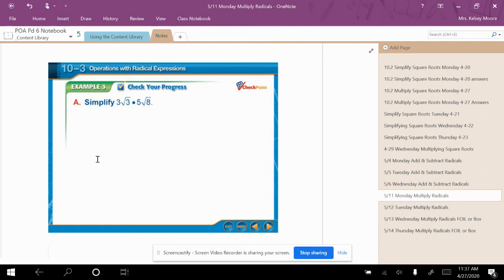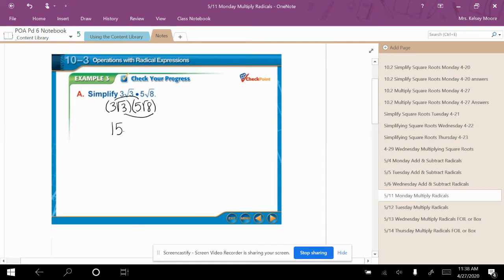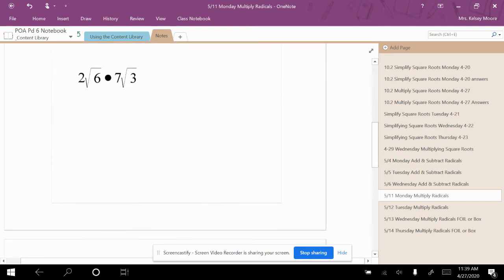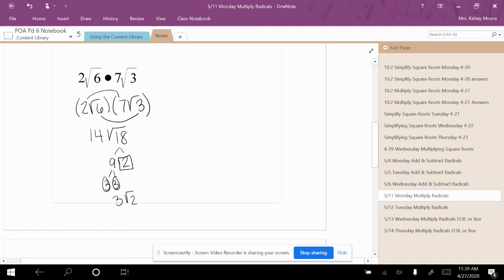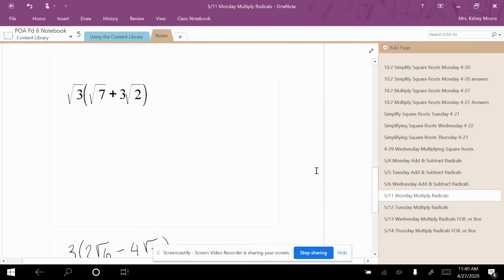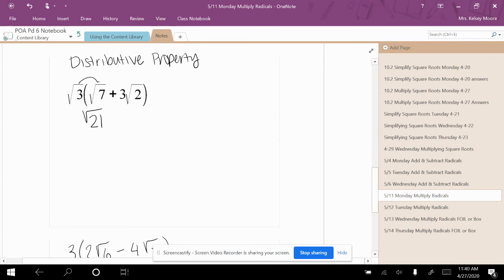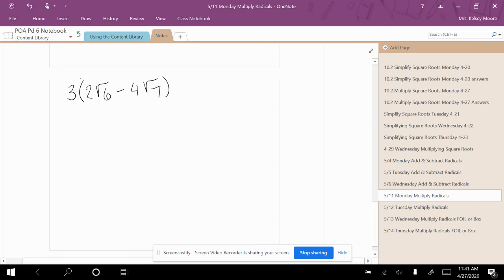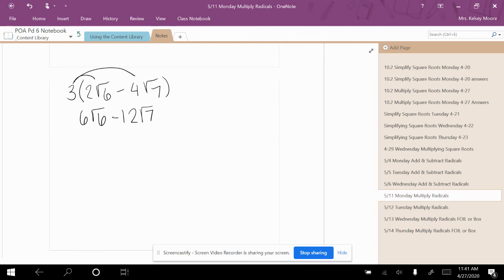10.3 multiplying radicals